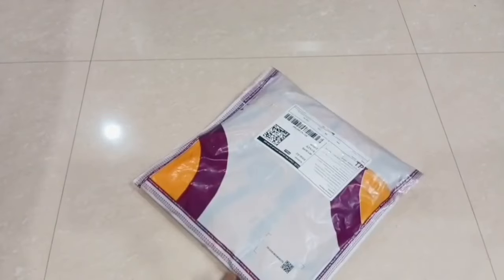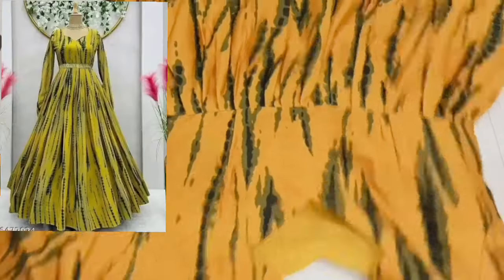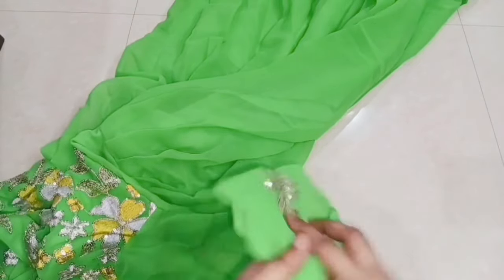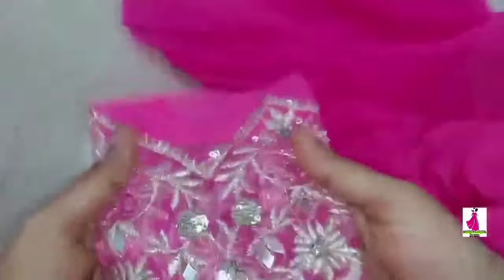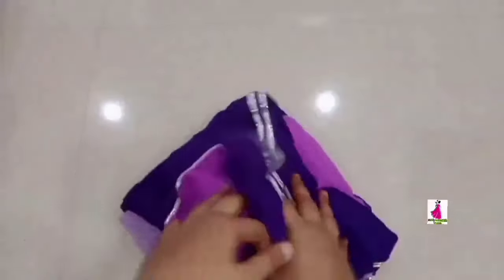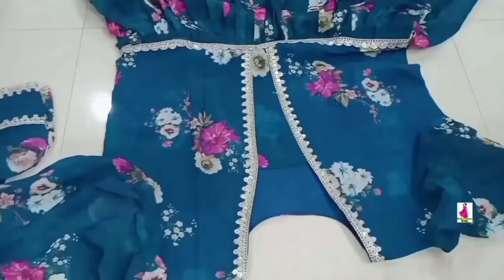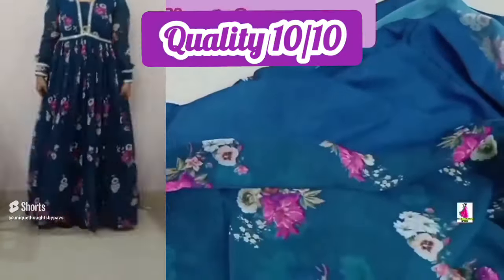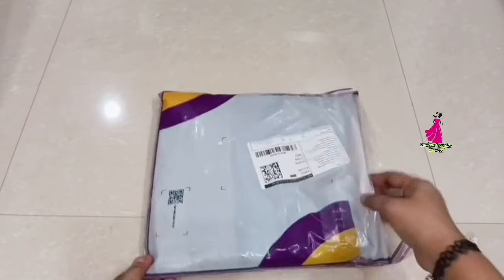😱🔥meesho&instagram trending &viral festiv 7 maxidresses👌meesho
**trending meesho haul pack link 🔗🔗

😍tq so much for watching 🙏🙏

[✓]copyright -all the contents of this channel is made by channel owner (@uniquethoughtsbypavs  ) don't use or copy any content without my permission